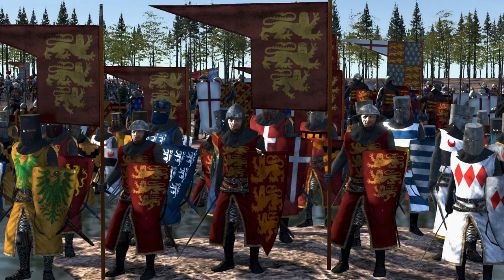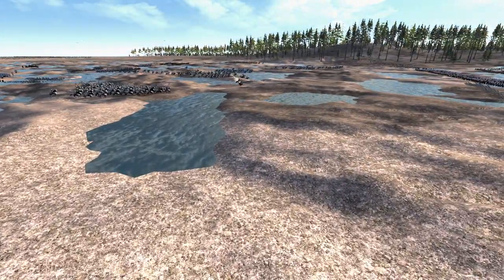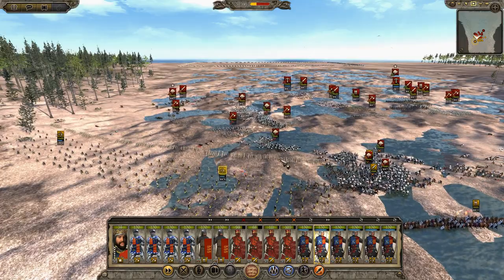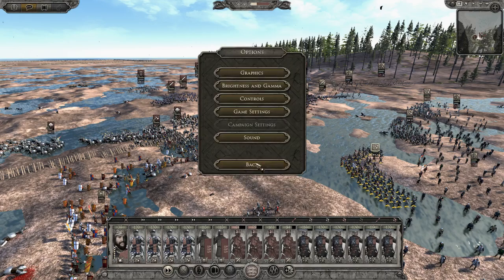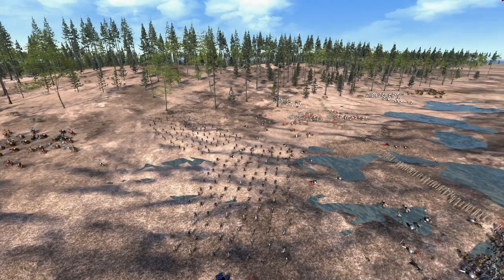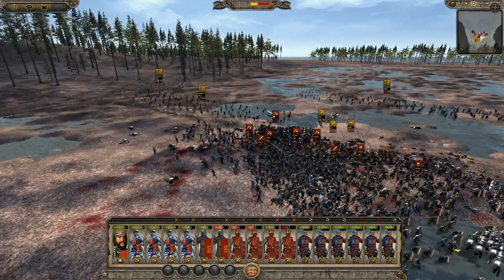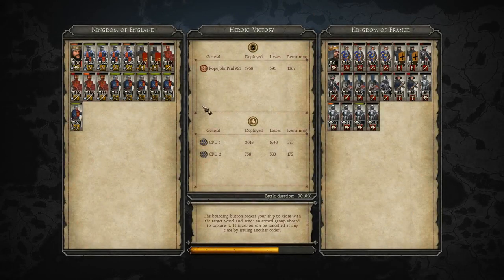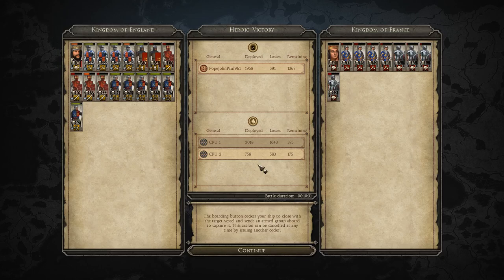Valiant Defence of AGINCOURT!! - 1212 AD Medieval Kingdoms Custom battle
The famous battle of Agincourt where the small plucky English army defeats a huge French army! Today we recreate that battle and hope as an Englishman we can get victory again today!!